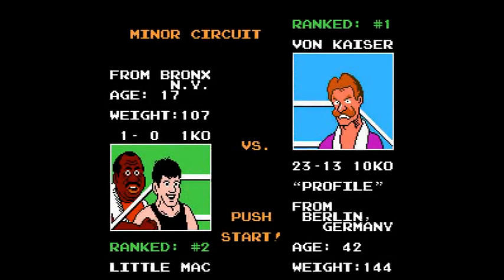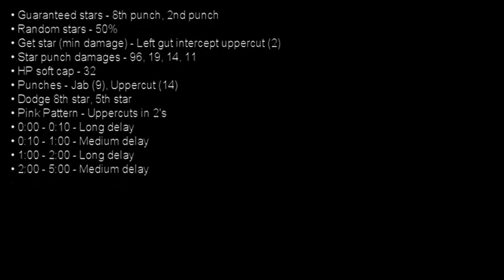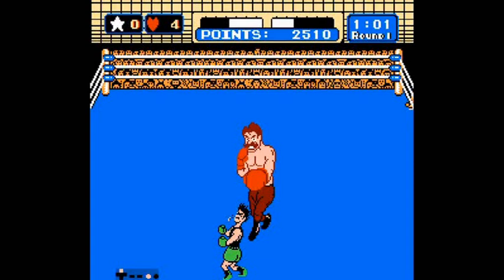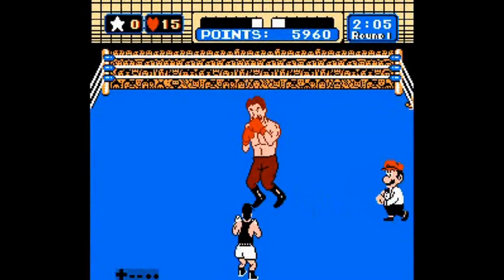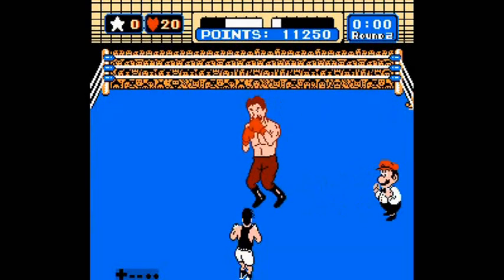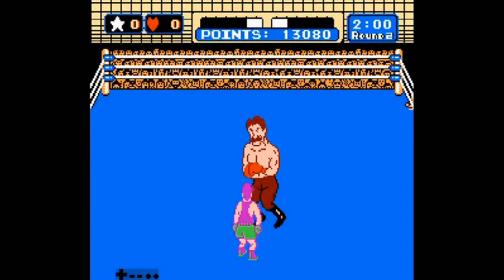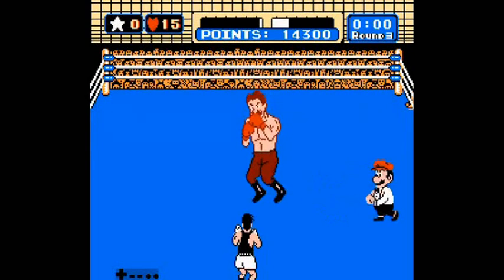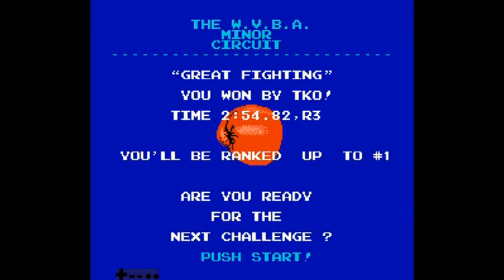Von Kaiser - Mike Tyson's Punch-Out!! High Score Tutorial